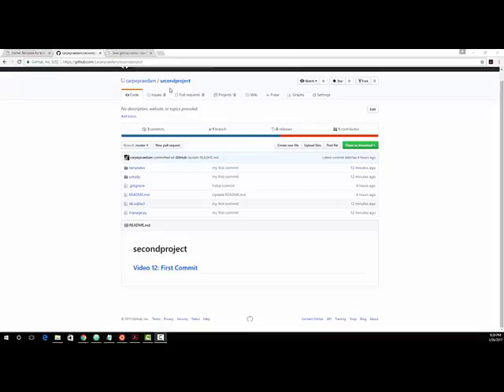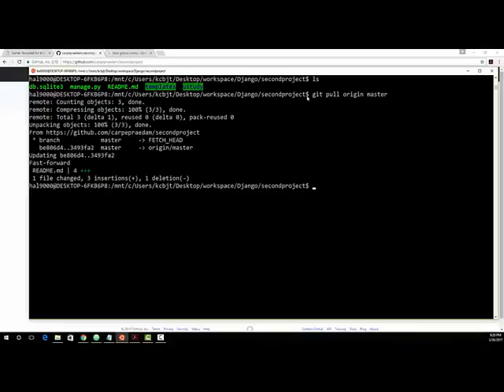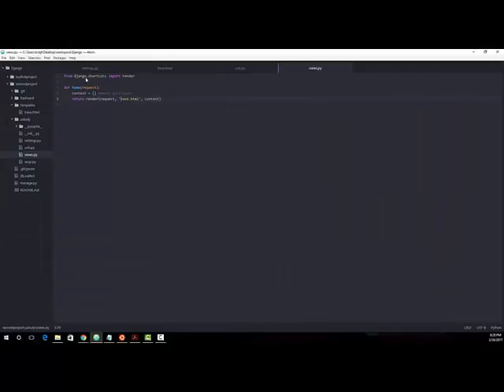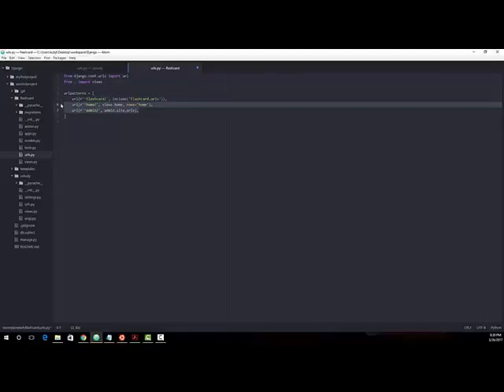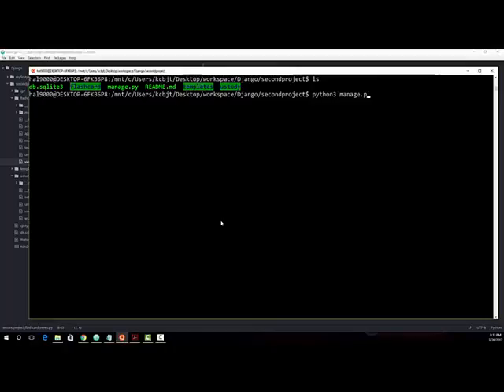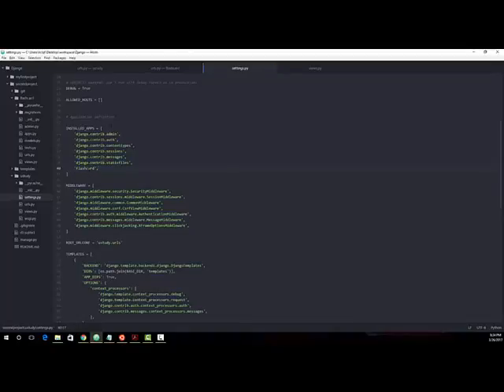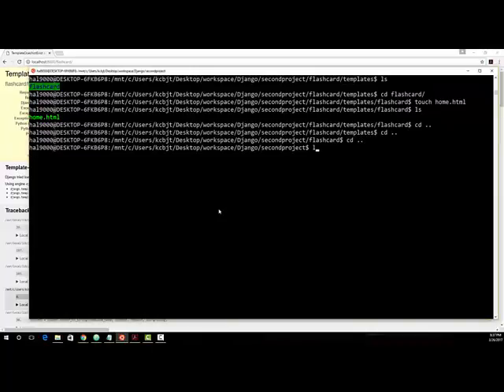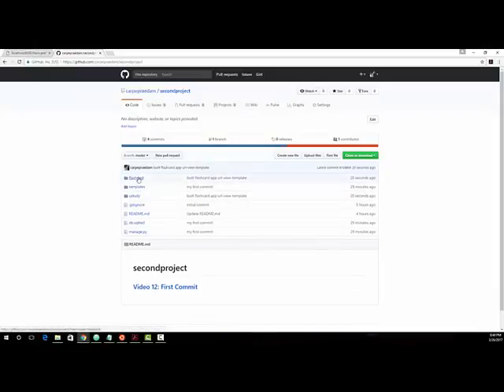COMP525-13-SecondProject-5 FlashcardApp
Creating the FlashCard app